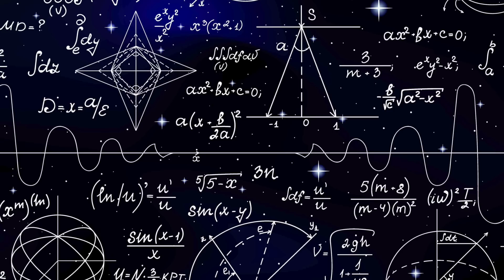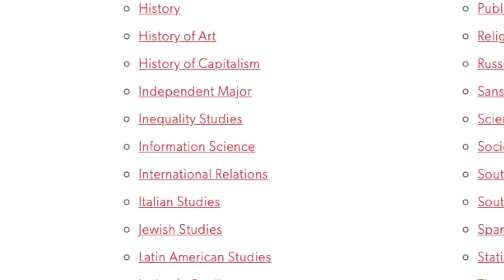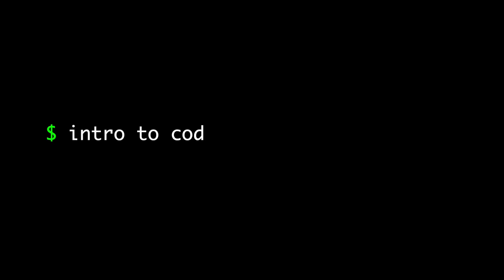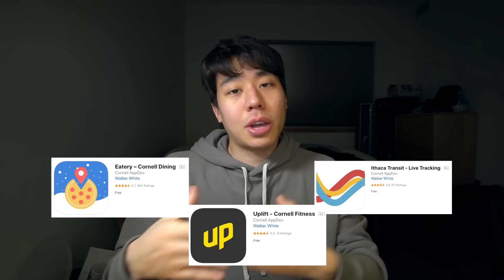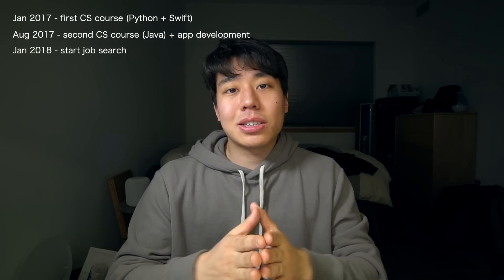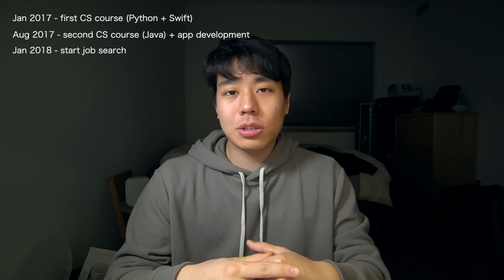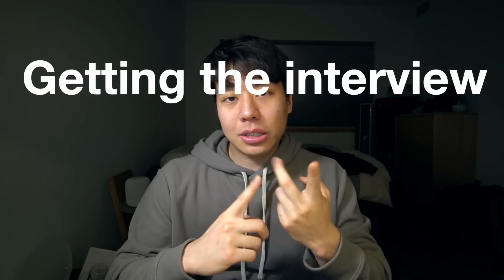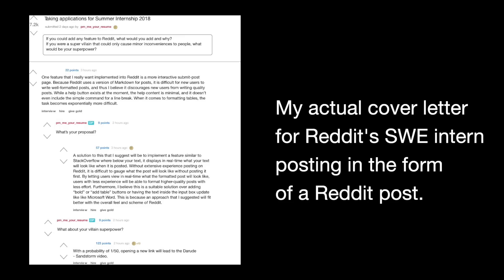0 Coding Experience to Dropbox Engineering in 1 Year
In January 2017, I first learned to code. 14 months later, March 2018, I received an offer from Dropbox for their engineering internship program.

Here, I discuss what I did that made this possible :)